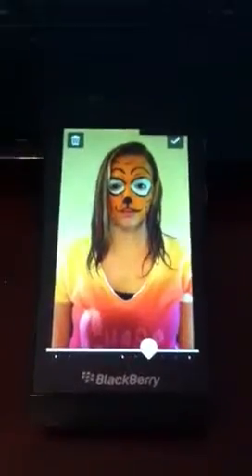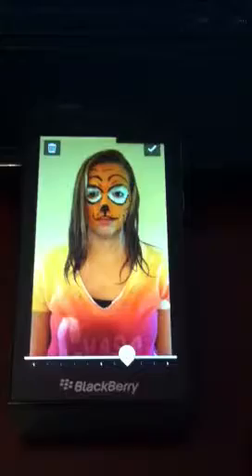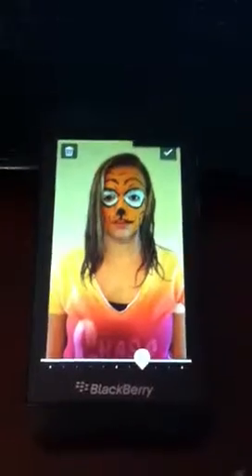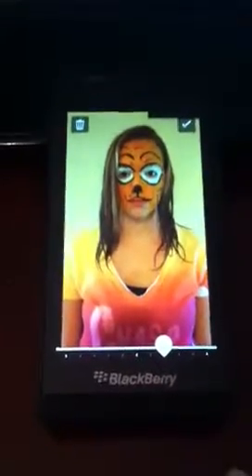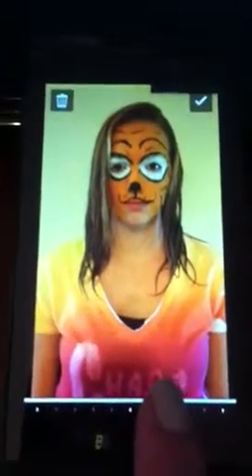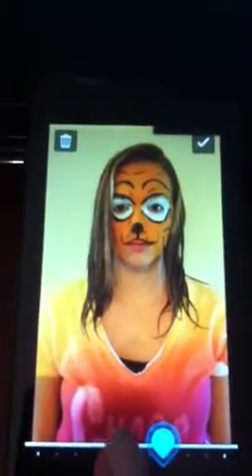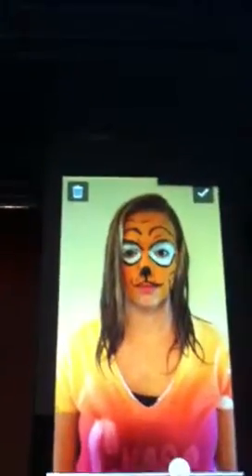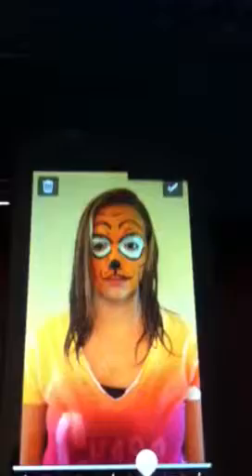Time Shift mode for Blackberry Z10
A demonstration of Time Shift mode on the Blackberry Z10